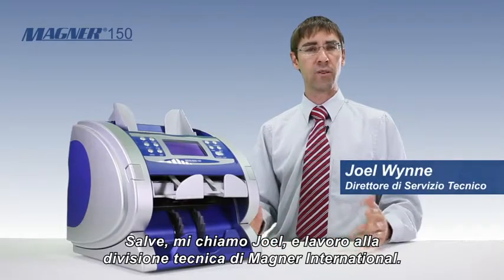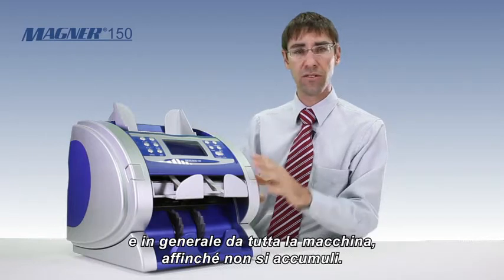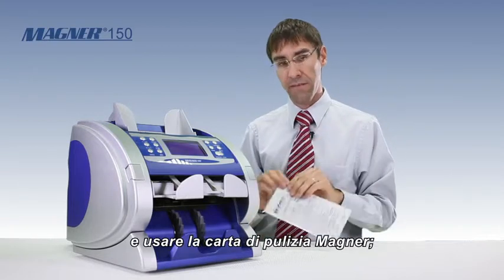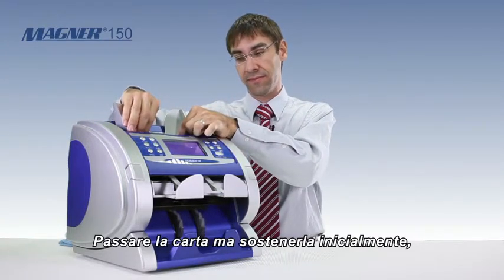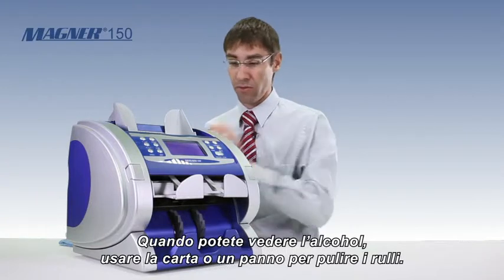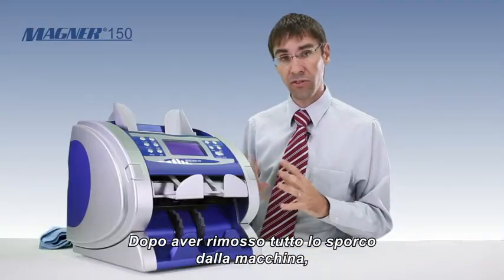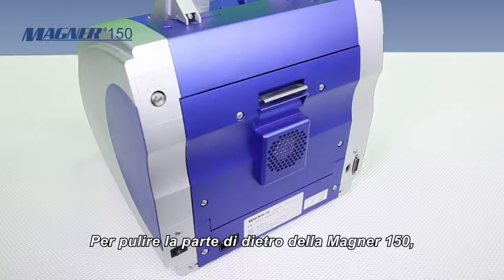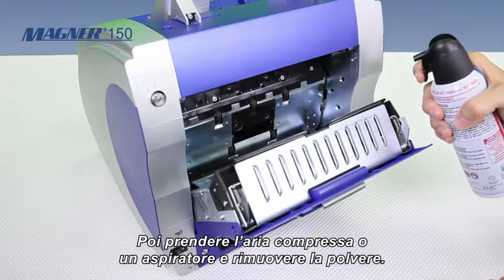Magner 150 Cleaning Italian